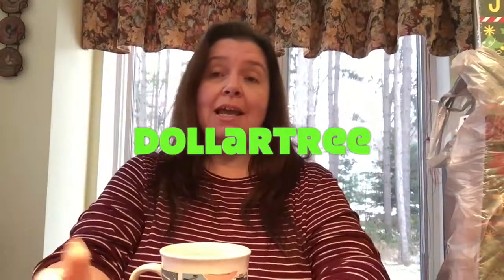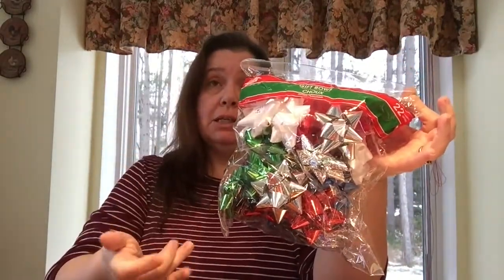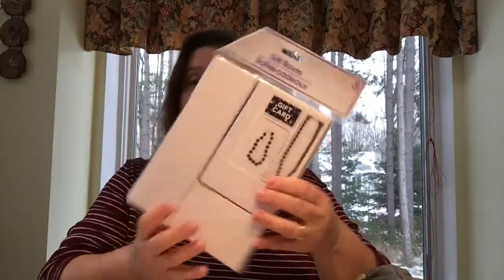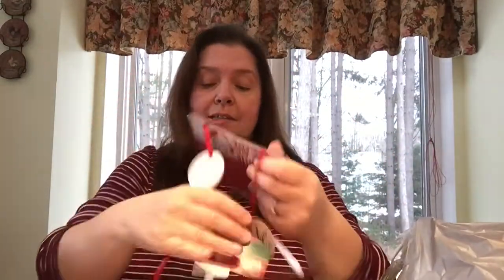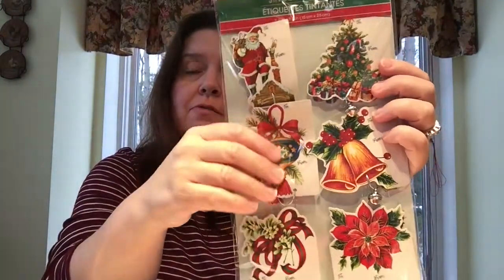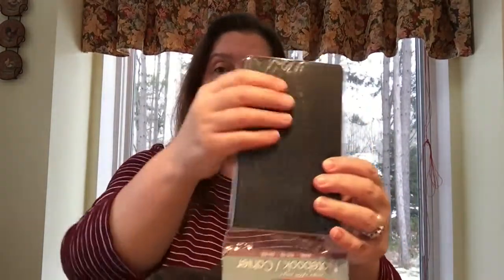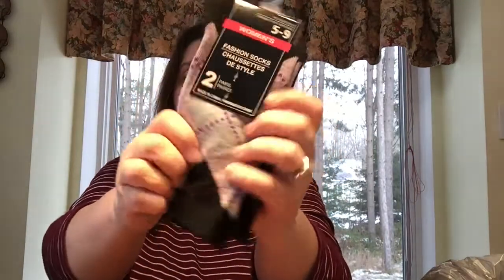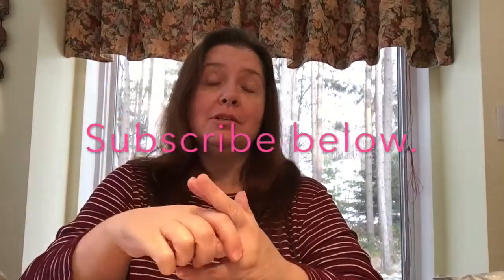DollarTree Canada Haul 69 with Annmakes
My latest Canadian DollarTree Haul, with the Red Truck!  See how cute the new products are.  I appreciate all of you for taking the time to stop by.